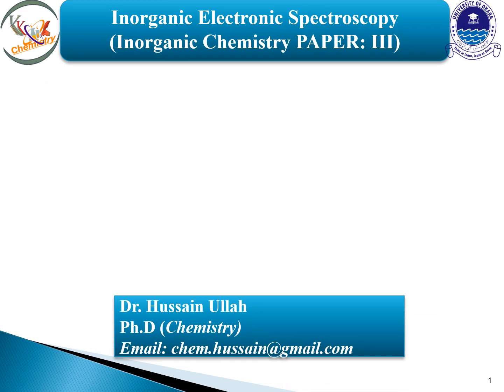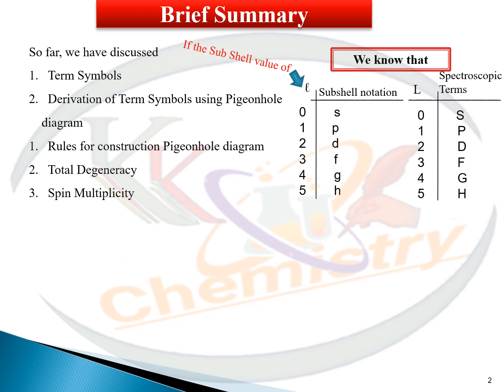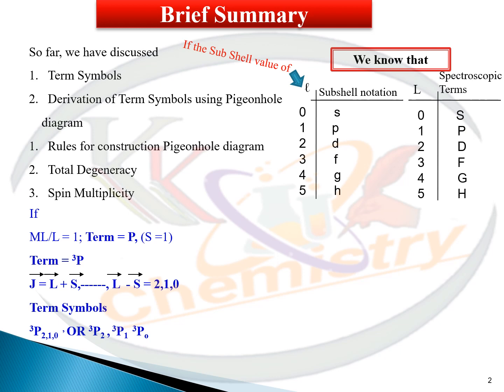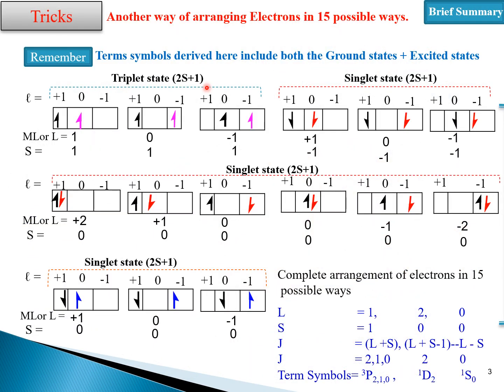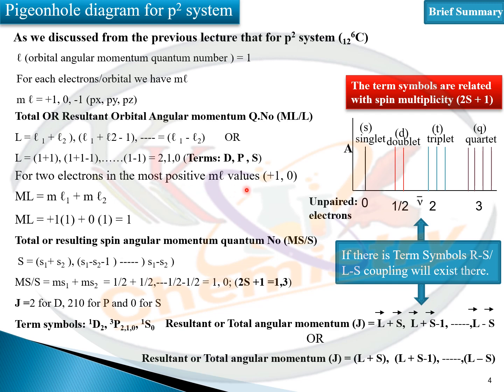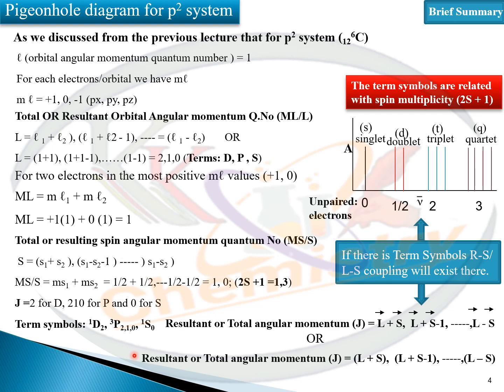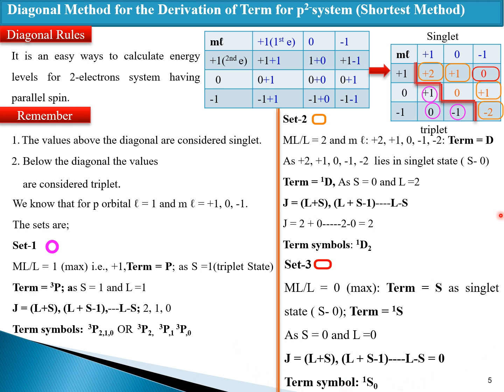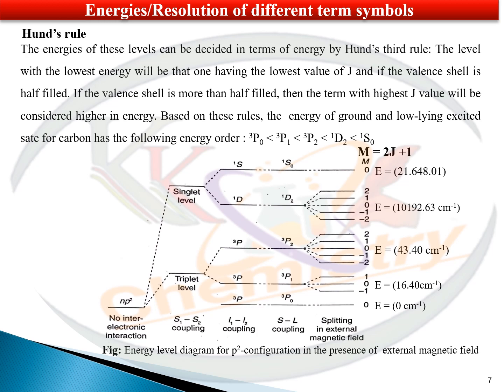Lecture 13 Part2 Term symbol Derivation for p2 System Using Diagonal Method.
Inorganic Electronic spectroscopy
Brief Summary of Lecture-13# Typos mistakes in lecture-13 Part-1 were discussed and revised in lecture 13 and corrected.
Rules for Constructing Diagonal Diagram# Derivation of Excited States for P2-System Using Diagonal Method# Energy/Resolution of Term Symbols#